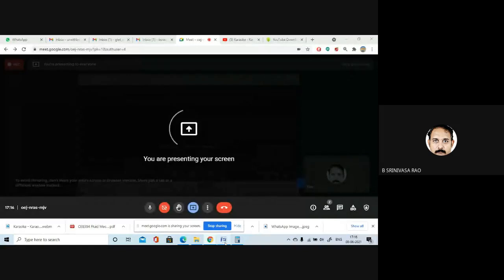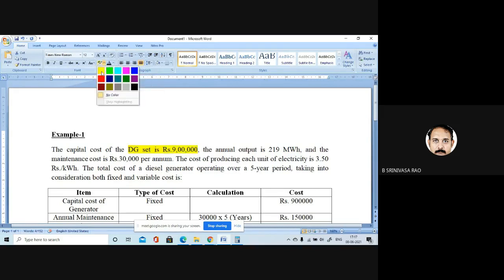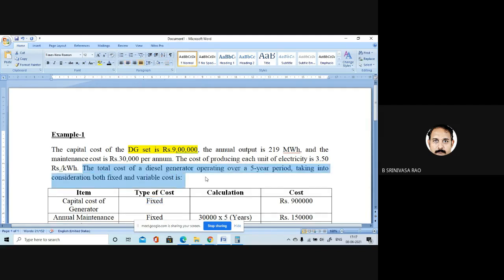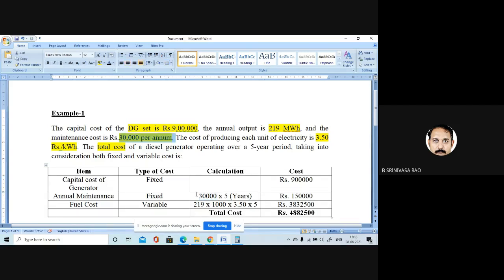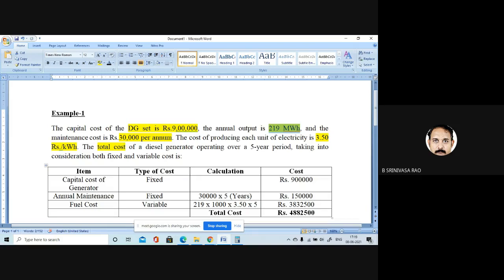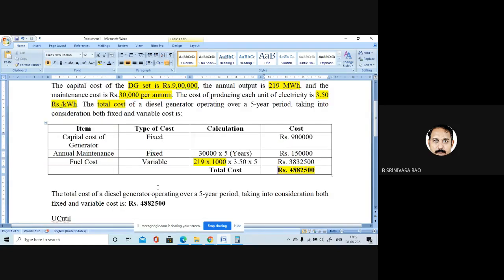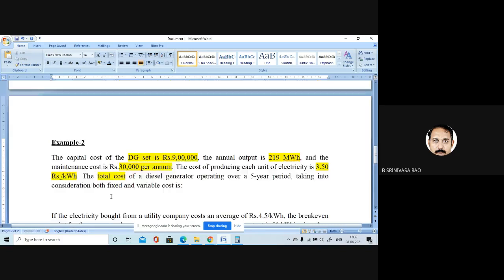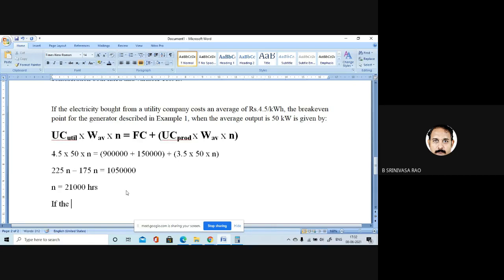How to find the Total Cost of any Energy Project????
When appraising the potential costs involved in a project it is important to understand the difference between fixed and variable costs. Variable costs are those which vary directly with the
output of a particular plant or production process, such as fuel costs. Fixed costs are those costs,
which are not dependent on plant or process output, such as site-rent and insurance. The total
cost of any project is therefore the sum of the fixed and variable costs. Examples illustrates
how both fixed and variable costs combine to make the total operating cost.